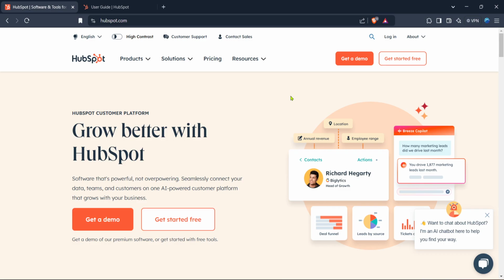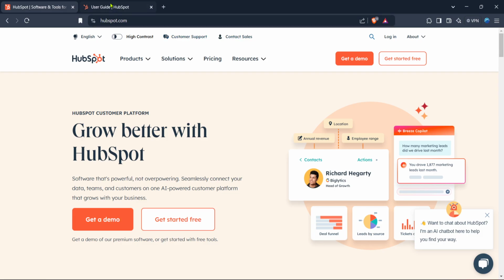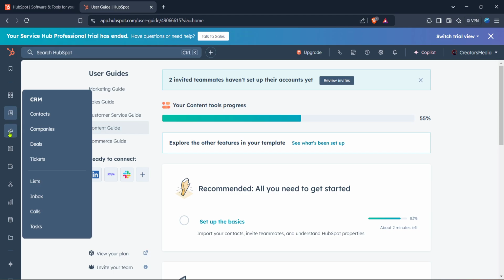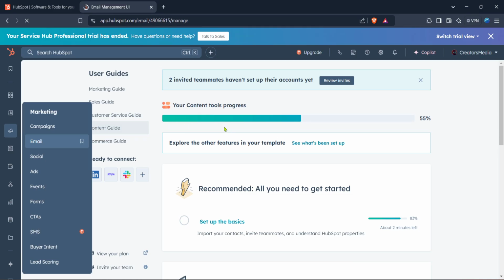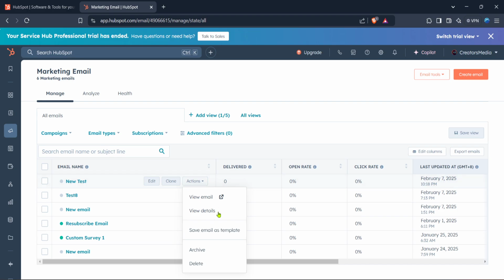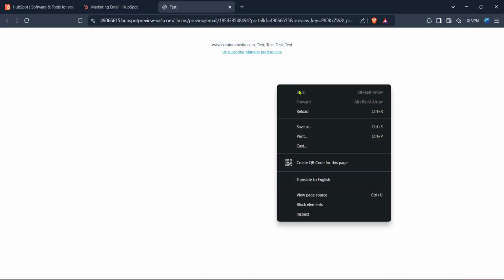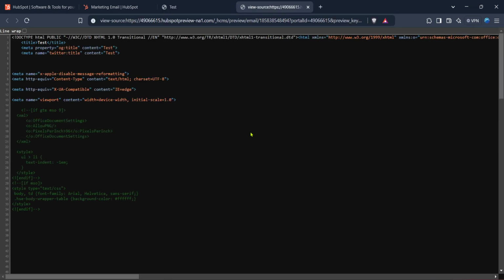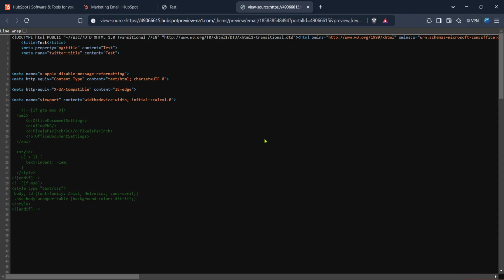How to Access the Html of an Email You Sent From Hubspot (Full 2025 Guide)